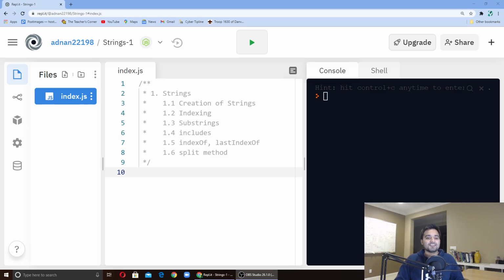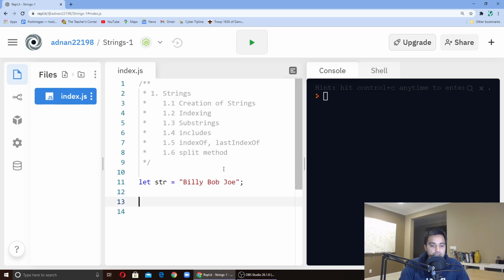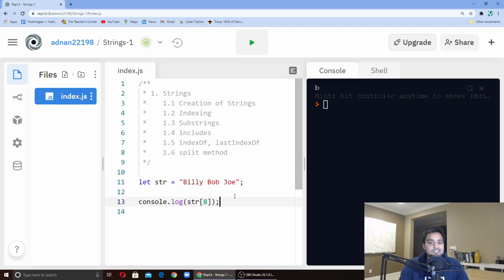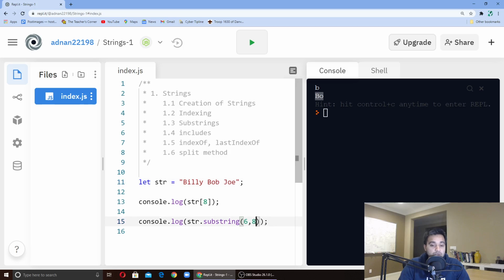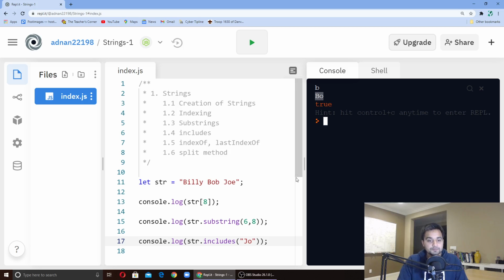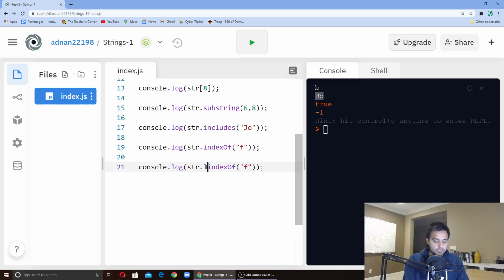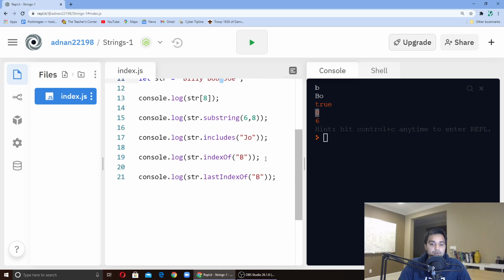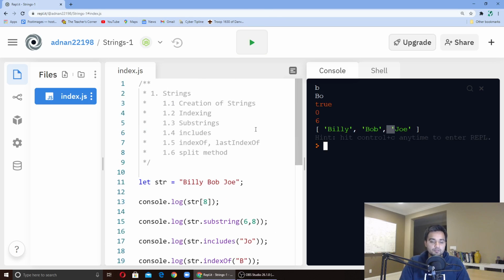JavaScript Tutorial For Beginners: Strings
In this video, we will learn about Strings in JavaScript!